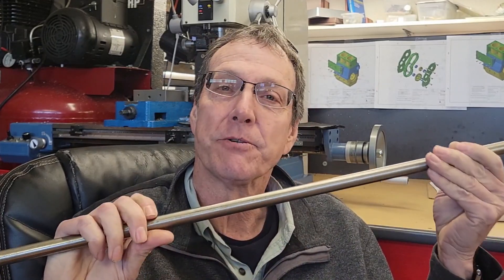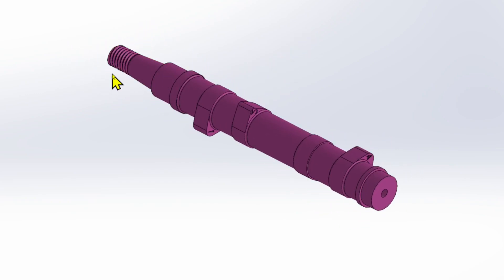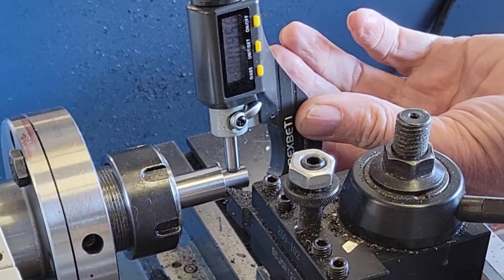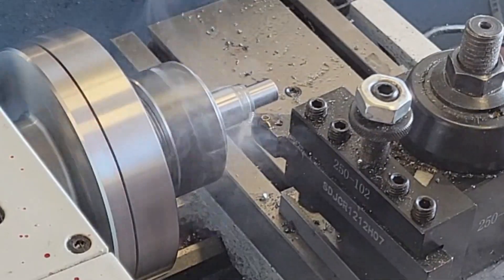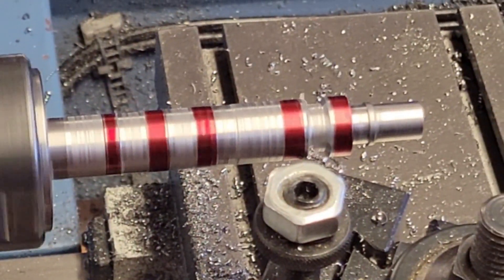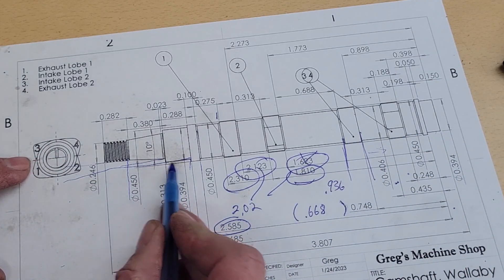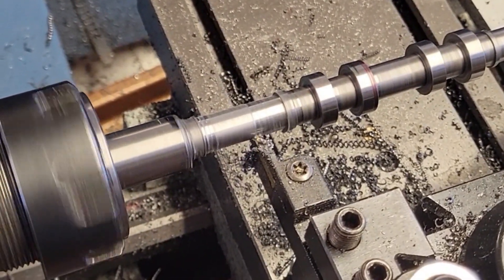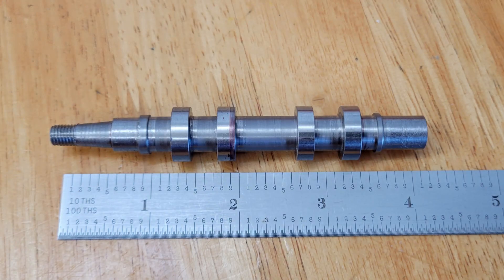Machine the Camshaft - Wallaby 30cc Model Engine Build - Part 12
In this video we start the Camshaft for the Wallaby 30cc Engine.  We make the blank, which is all of the machining except the final shaping of the camshaft lobes.  If you can make this camshaft, then you can make the entire engine. I challenge you to make this part.

0:00 Introduction
1:00 What is a Camshaft
2:49 Machining First Bearing Surface
4:14 Strategy for Machining Rear of Camshaft
4:39 Machining Rear Bearing Stop
5:23 Laying out the Lobes
5:53 Rough Machining of the Lobes
6:33 Finish Machining of the Lobes
6:57 Strategy for Machining the Front of the Camshaft
7:57 Roughing out the front of the Camshaft
8:58 Finish Machining the front of the Camshaft
9:31 Machining the Taper for the Camshaft Spur Gear
10:32 Cutting Threads
10:41 Camshaft Blank Complete
10:50 Conclusion
11:12 Challenge